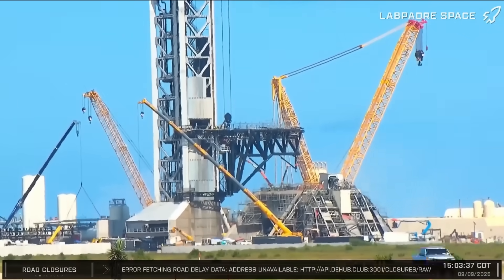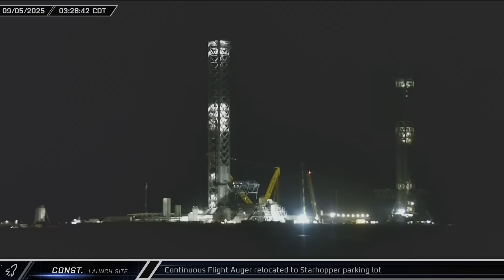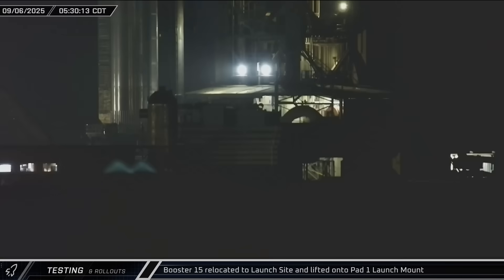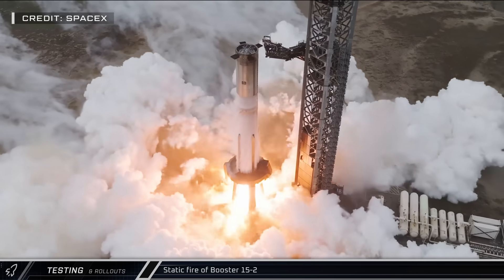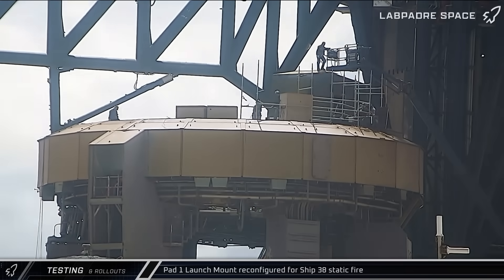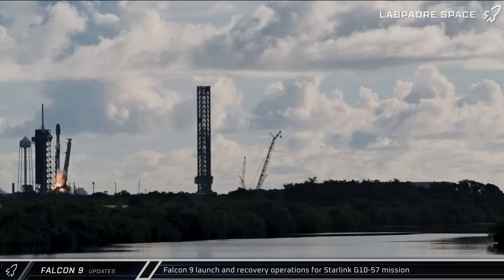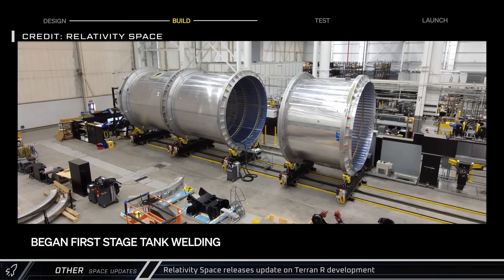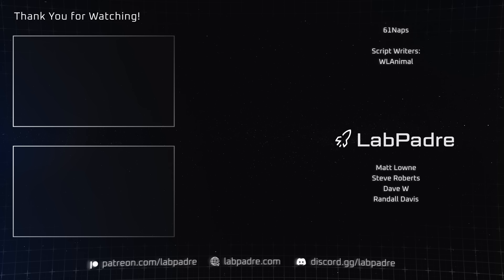V2 Superheavy Static Fired For The Last Time - Spaceflight Weekly #184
This week at Starbase while construction continues for Pad 2, the air separation plant and Giga Bay, Booster 15 is static fired ahead of its second mission, and crews waste no time reconfiguring the Pad 1 launch mount for Ship 38's static fire. Meanwhile in Florida, SpaceX launches one Starlink mission, sends an Indonesian telecommunications satellite into geostationary orbit, and continues construction on the Starship launch pad at LC-39A.

Special thanks to:
Audio/Video Editors: Lucid, King Padre
Videography: LabPadre Space, Spaceflight Now
Clip Capture Bot: Arc, azatht
Clip Reporting: 61Naps, DaOPCreeper, Kalim, MLGPure, Vix
Script Editors: 61Naps
Script Writers: WLAnimal